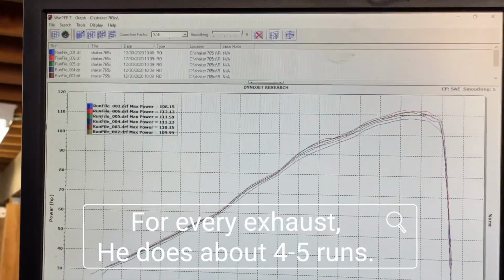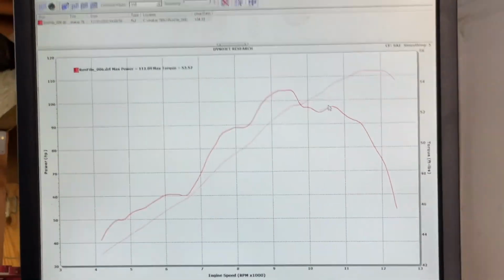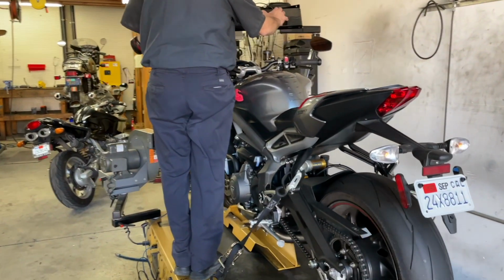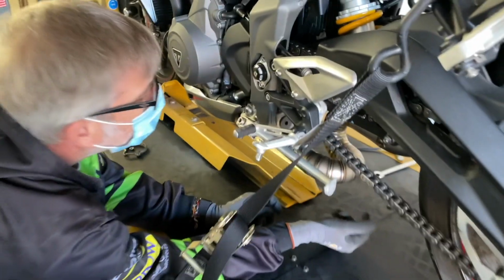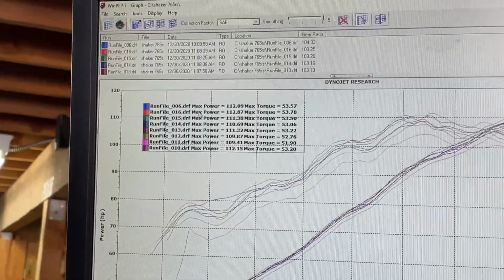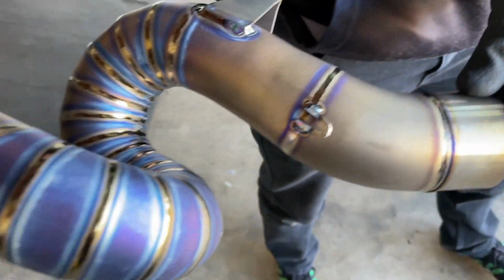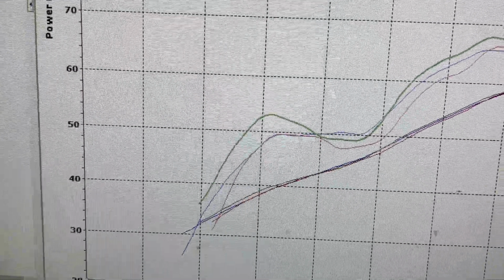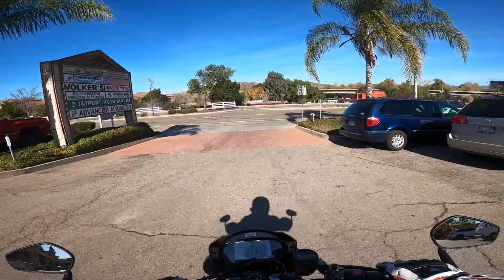Triumph Street Triple RS Dyno Day Exhaust Shootout [SC Project, LeoVince, Spark]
Three exhausts [SC Project, LeoVince and Spark] and one bike [2020 Street Triple RS]. In this exhaust shoot-out, we put the three exhausts on the dyno for a comparison to see which one produces to most or the least power. The results were VERY surprising! Whats your favorite exhaust?

🏎 STREET TRIPLE RS MOD LIST 🏎
MotoDynamic Fender Eliminator
Shorai LFX Battery LFX18A1
Triumph Tank Protector
DNA Air Filter

GoPro 13 Black
GoPro Mic Adapter
Rode Lavalier Mic
GoPro Housing